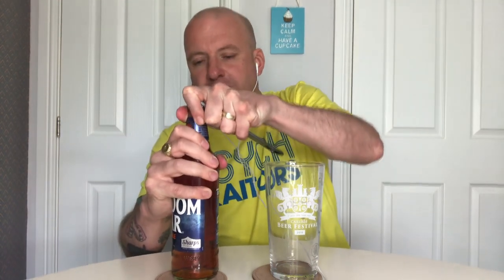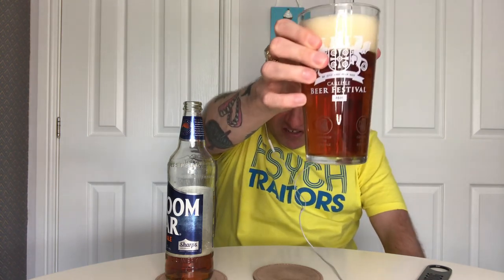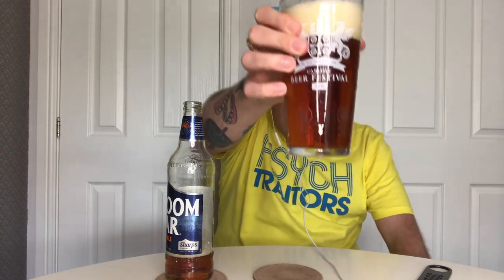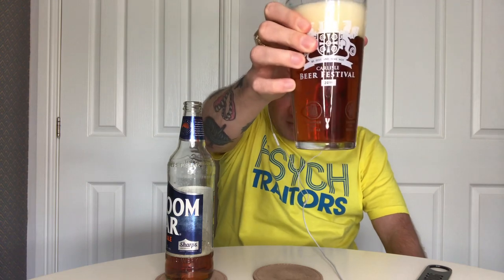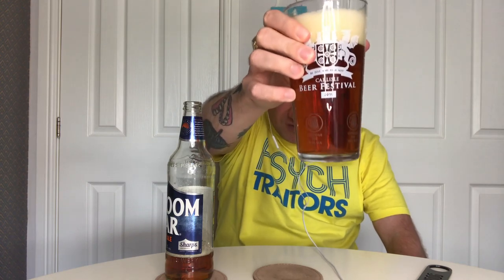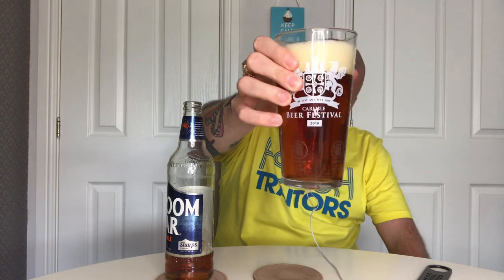Friday Challenge #53 - Sharp’s Doom Bar beer review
4.3% beer review